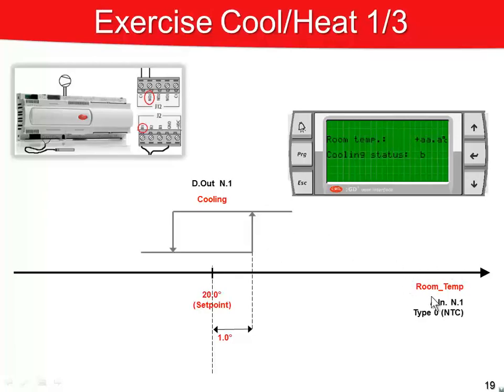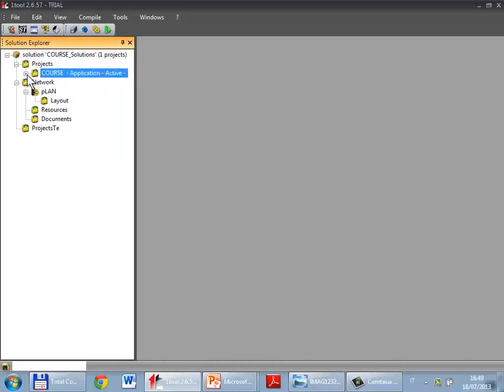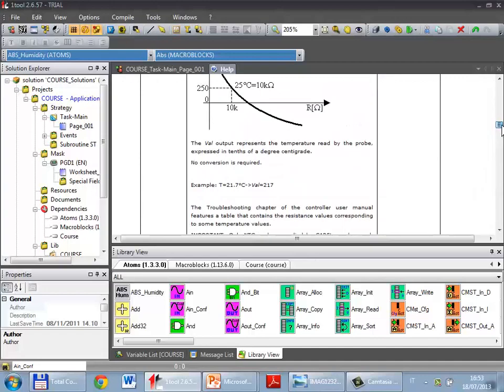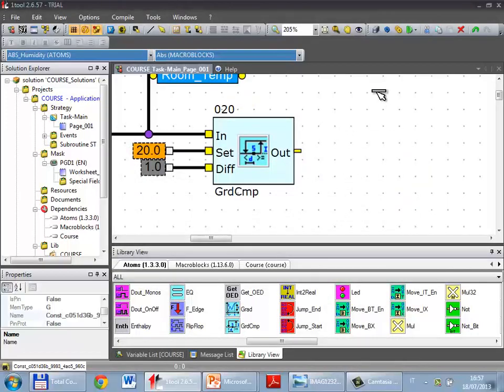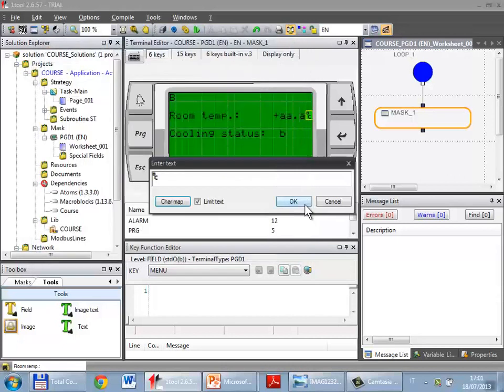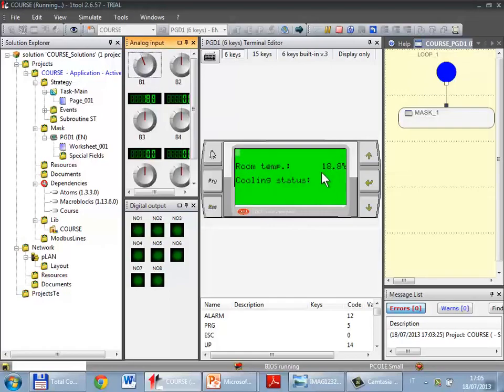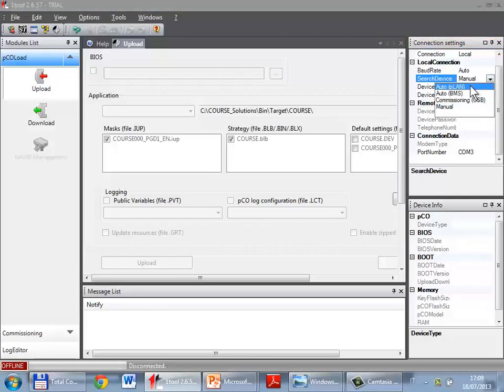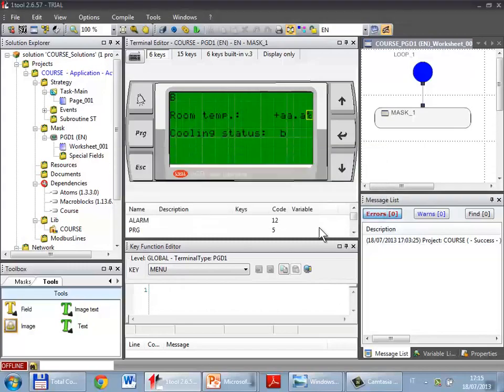Exercise 02 Thermostat LightEdition - Carel 1Tool Tutorial